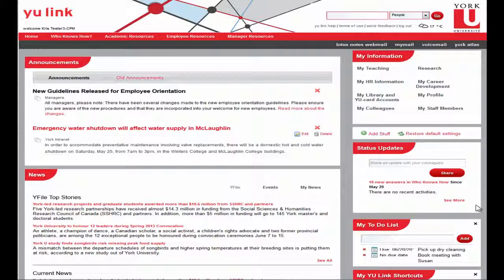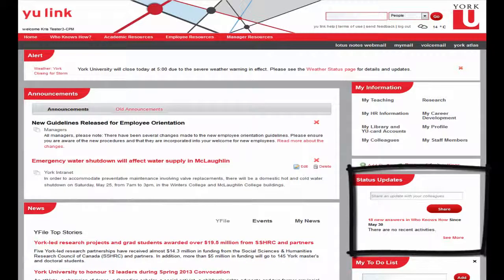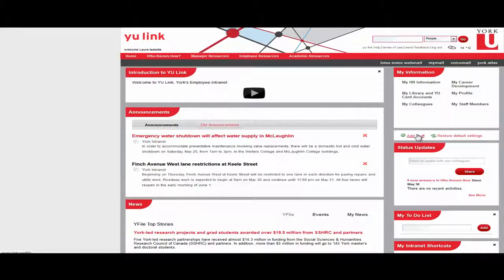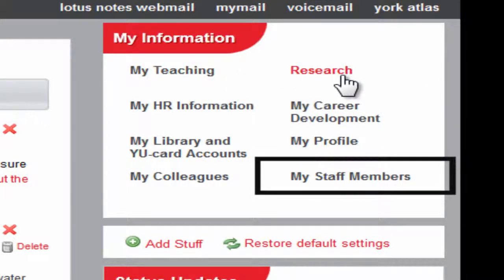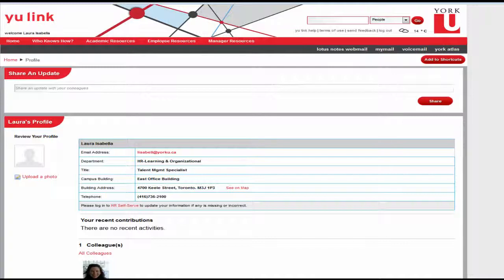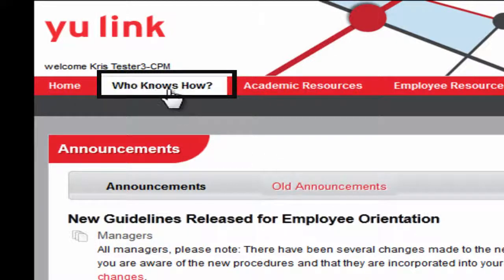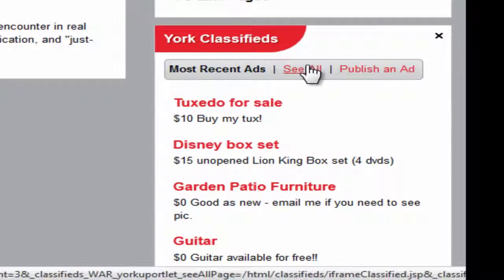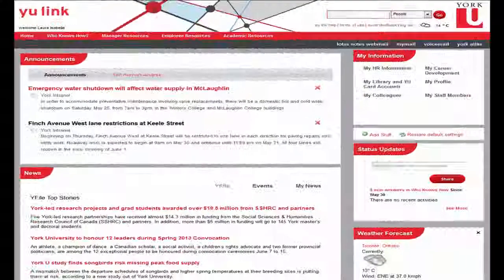YU Link full version